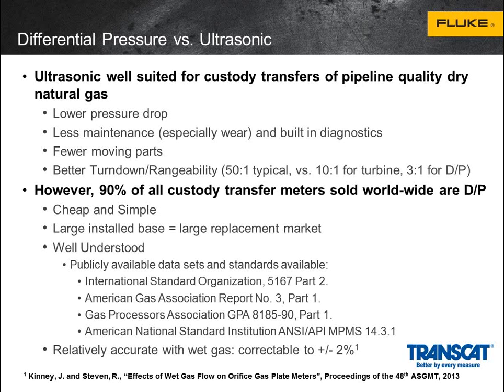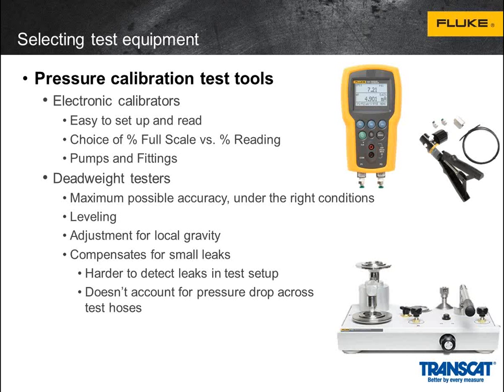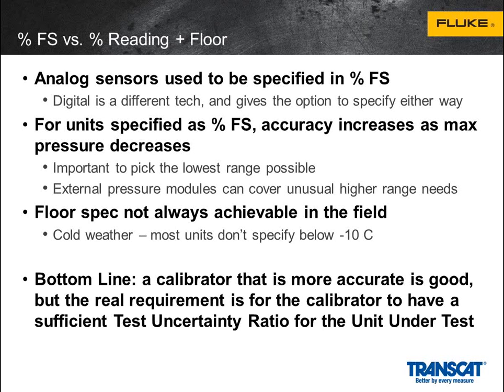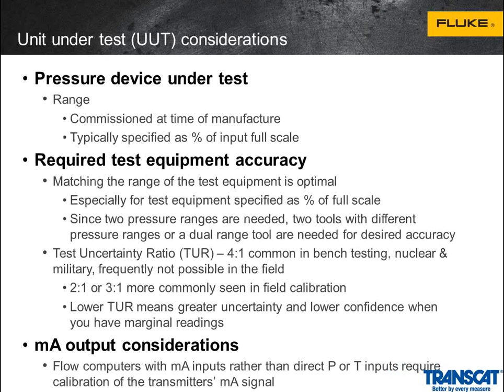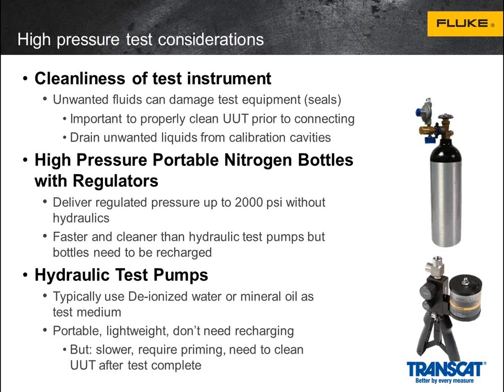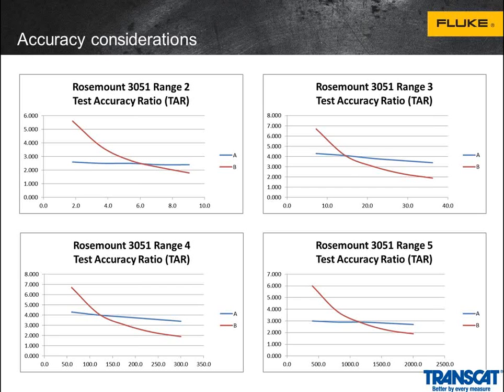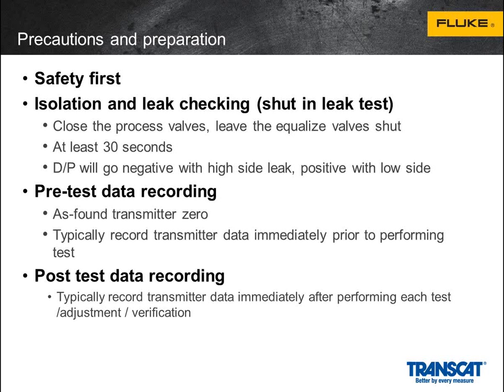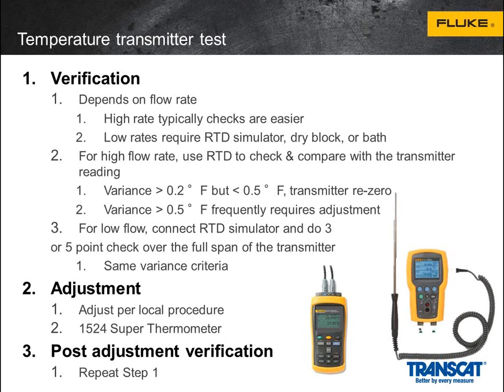Differential Pressure Meter Gas Custody Transfer Calibration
Presented By: Transcat & Joel Hartel of Fluke Corporation

This Webinar covers the information about test tools that technicians and measurement managers need to consider in order to successfully calibrate differential pressure gas custody transfer meters.  Specific topics include:

Why Calibration Matters in Custody Transfer
• Differential Pressure (D/P) vs. Ultrasonic

Test Tools Considerations
• Pressure Calibration Test Tools
• Temperature Calibration Test Tools
• % Full Scale vs. % Reading + Floor

Curriculum Topics
• UUT Considerations
• High Pressure Test Considerations
• Process Overview

Joel Hartel works with the Oil and Gas Applications Team at the Fluke Corporation.  He has been at Fluke for 5 years, working in both operations and sales / marketing roles, in North America and Emerging Markets.  Prior joining Fluke, Joel was in the Navy, serving in nuclear submarines.